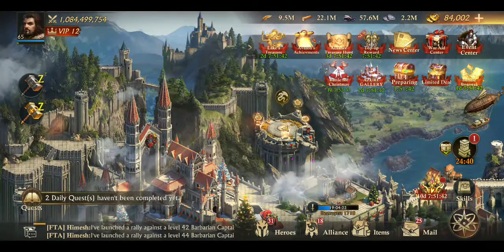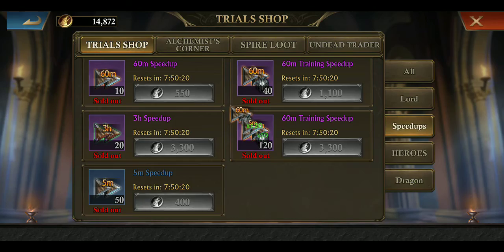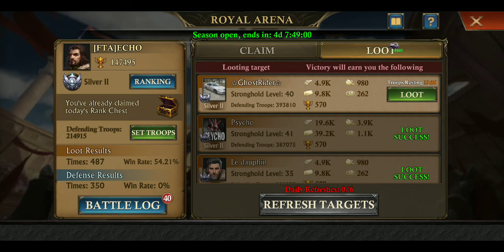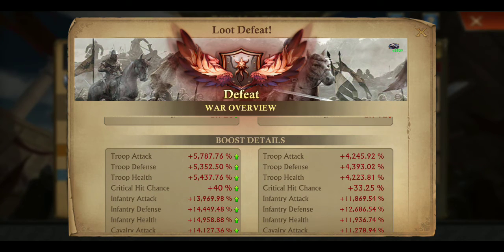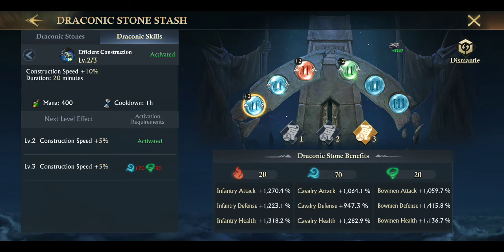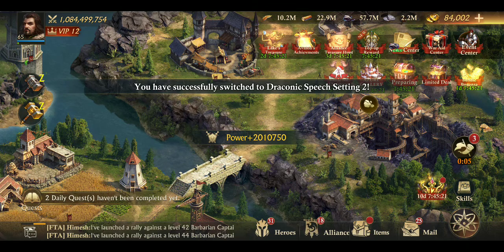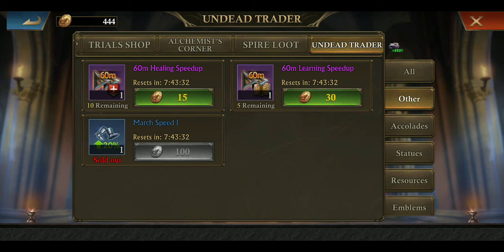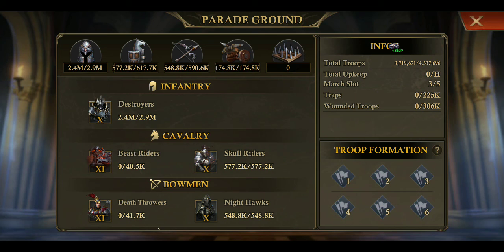KoA Daily Chores, Dragon Talents and Formation Framing